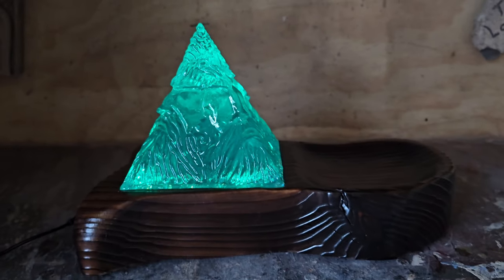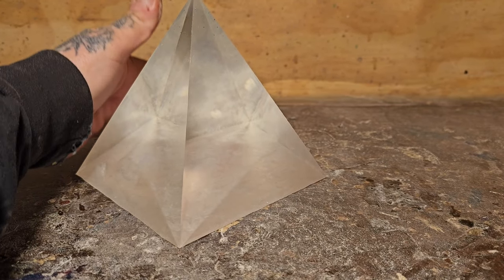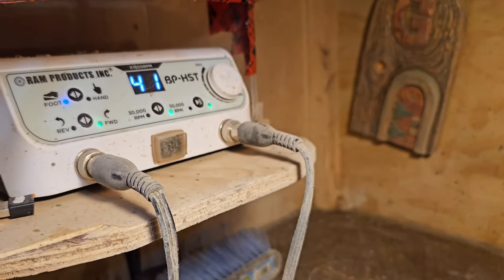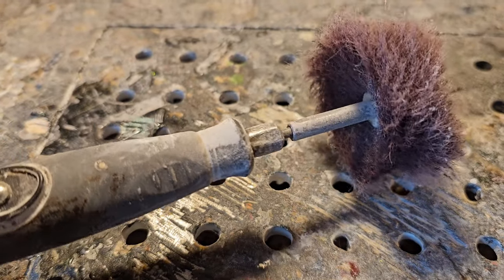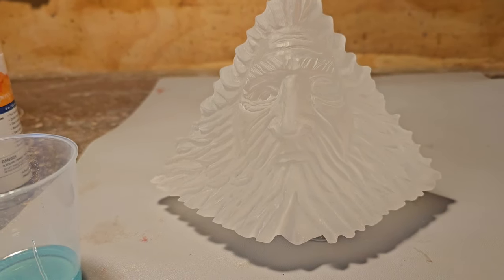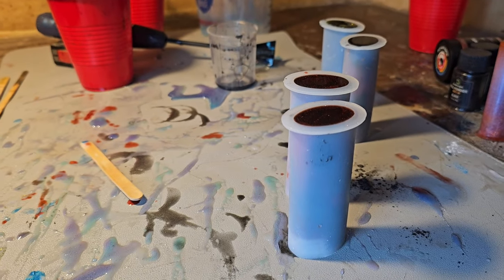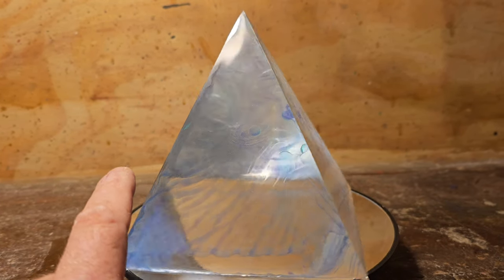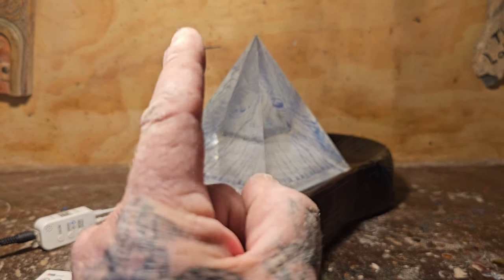Carving Trials and errors With epoxy.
Showing the steps I take experimenting with epoxy resin.

Kutzall
carving burs I use link,